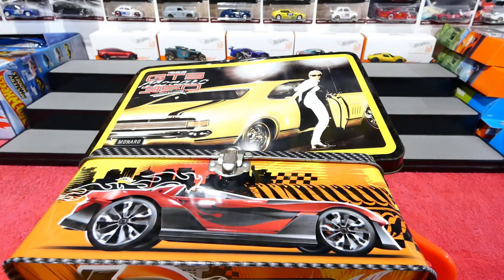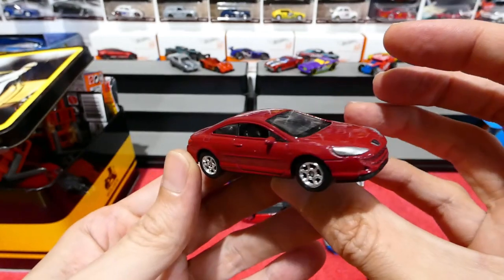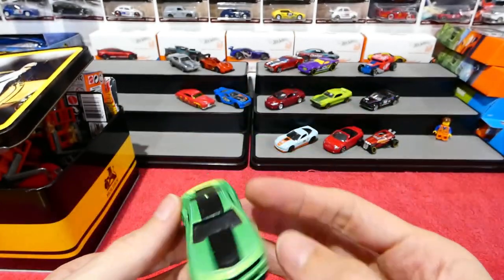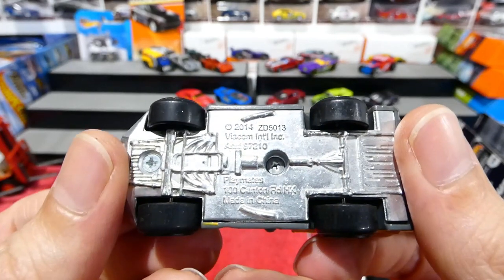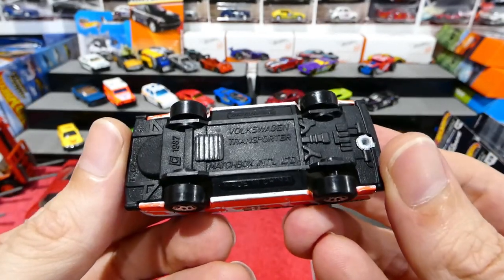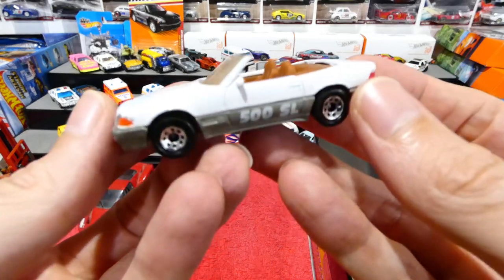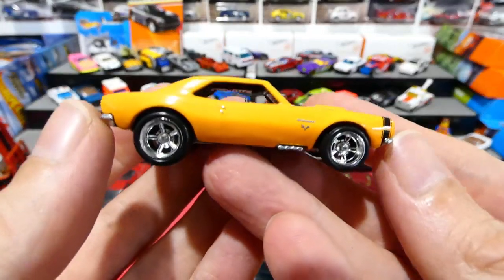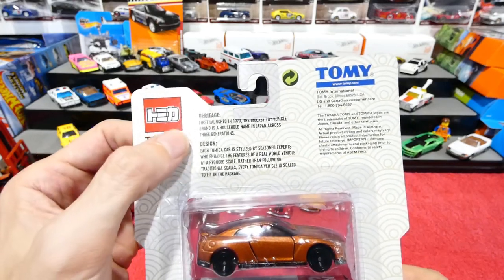MYSTERY BOX MONDAY Episode 58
Welcome back to another exciting Mystery Diecast Box, I hope you enjoy and see something you want to find for your collections.